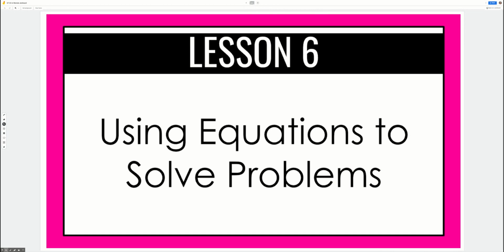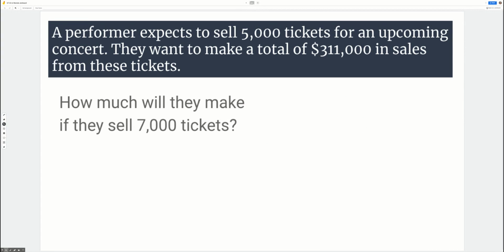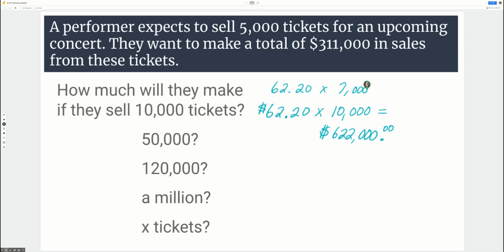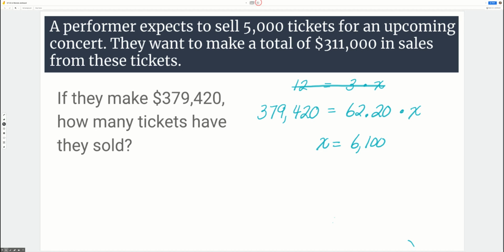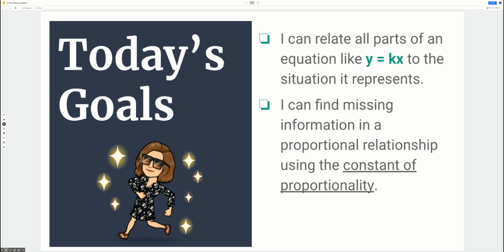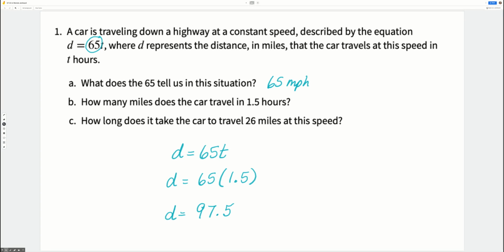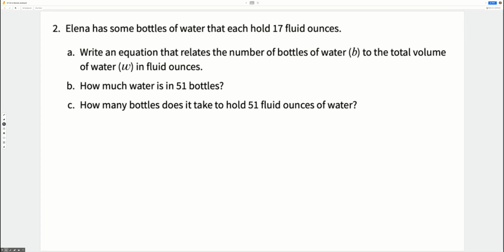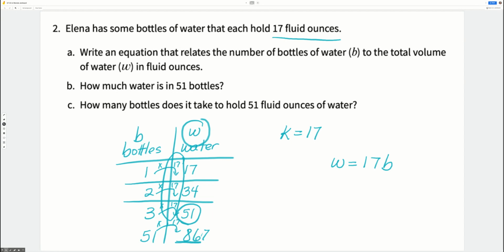G7 U2 L6 Remote Lesson